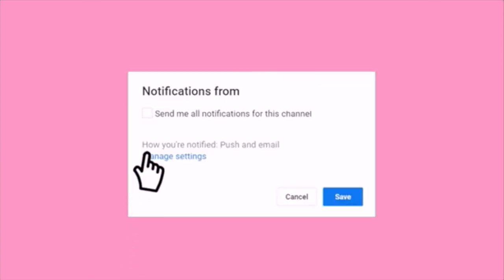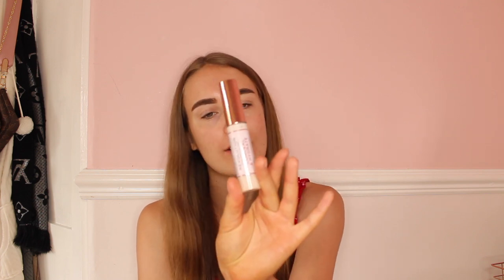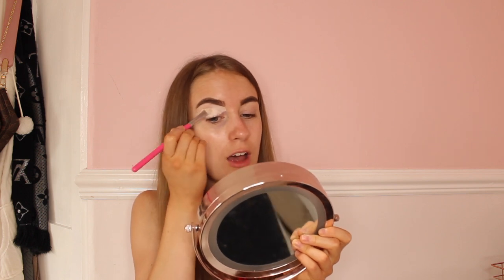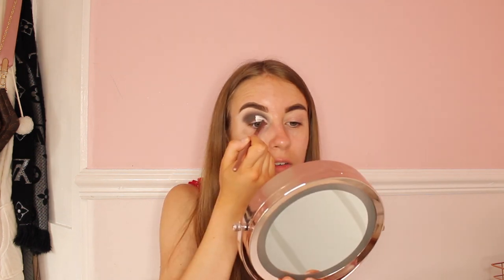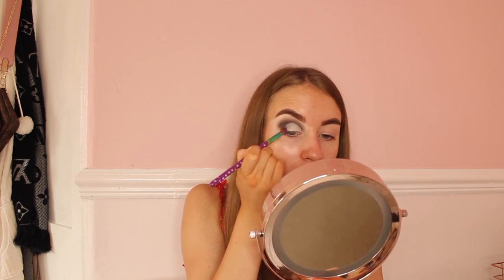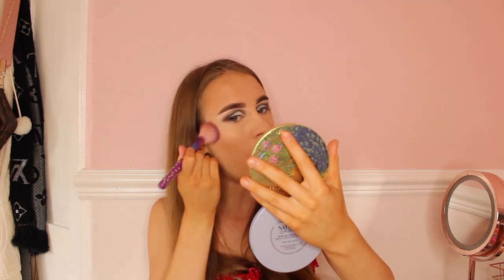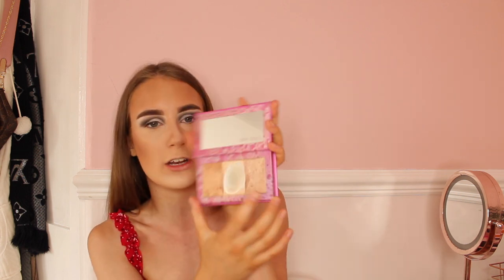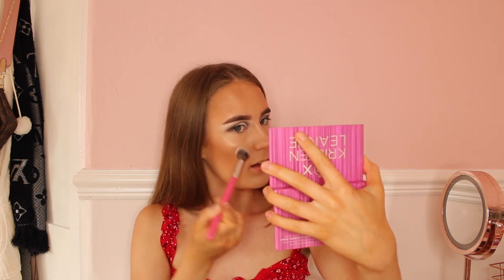Smokey eye tutorial